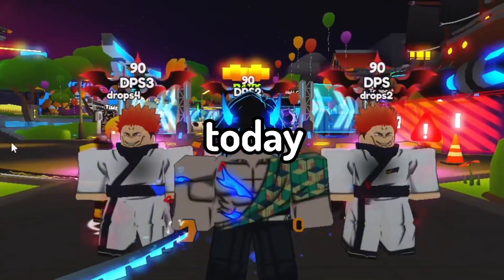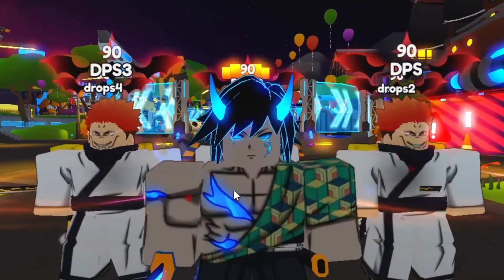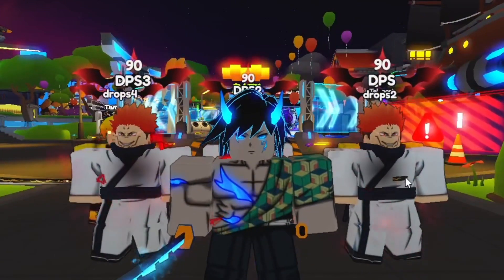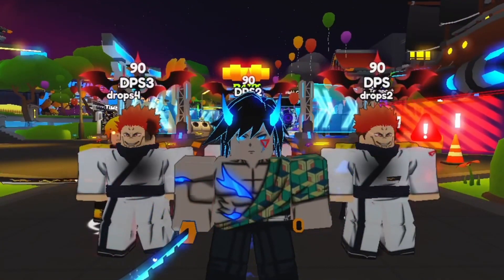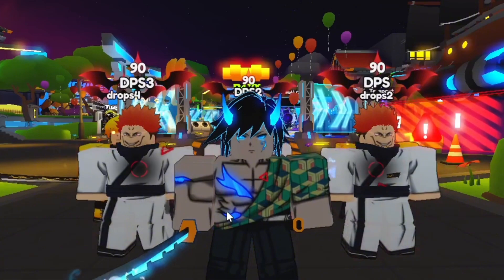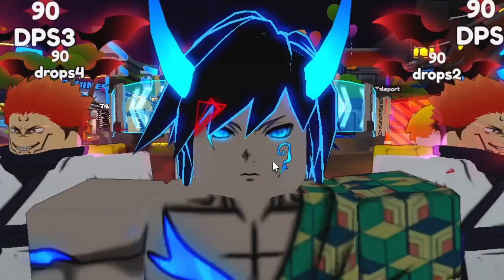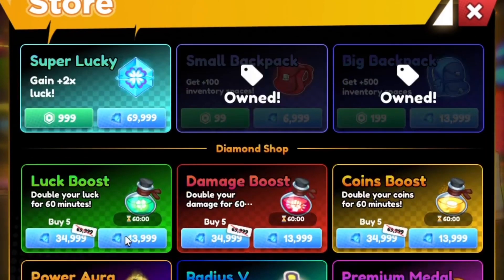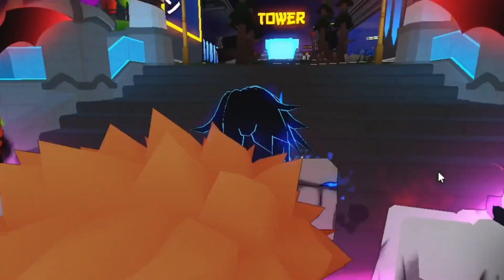BEST Way To Get BOOSTS in Anime Champions Simulator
in this video I show you how to get fast boosts in roblox anime champions simulator…